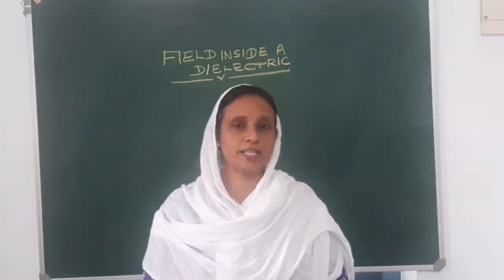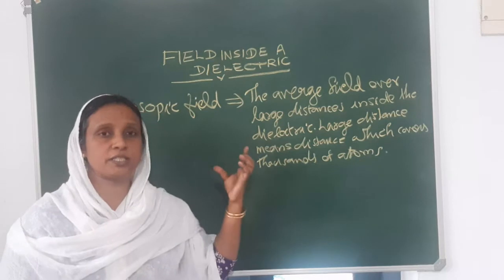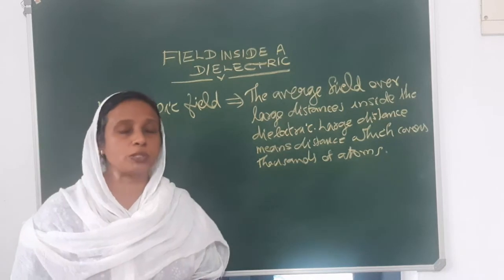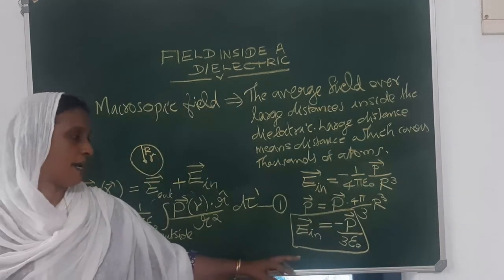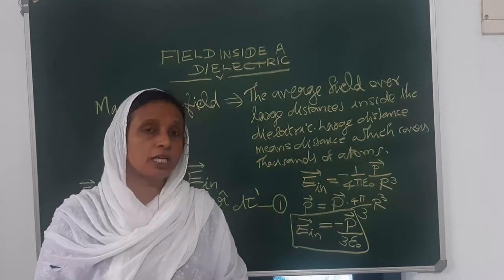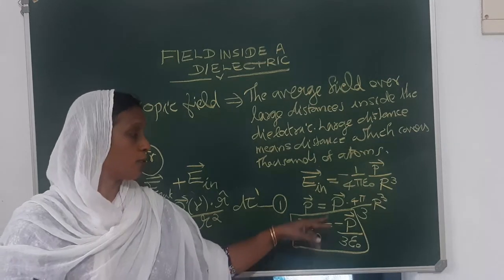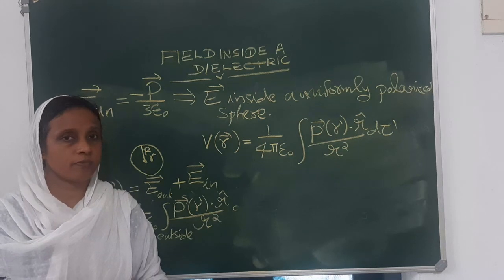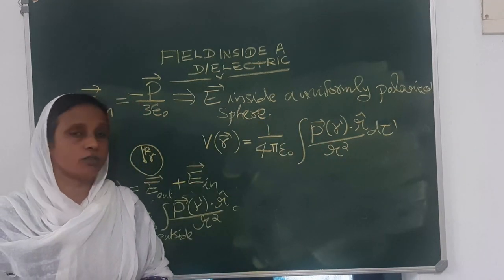ELECTRIC FIELD INSIDE A DIELECTRIC//ELCTRIC FIELDS IN MATTER//INTRODUCTION TO ELECTRODYNAMICS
THIRD SEMESTER//BSc PHYSICS//UNIVERSITY OF CALICUT